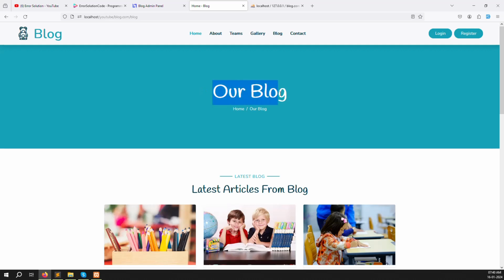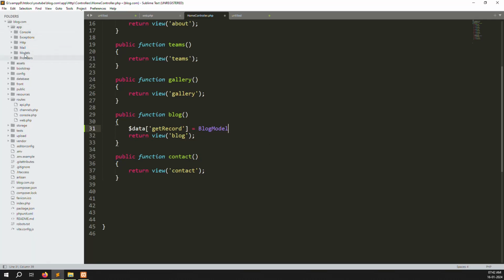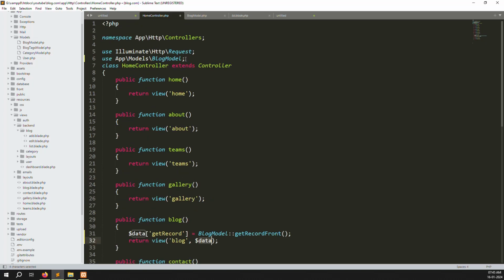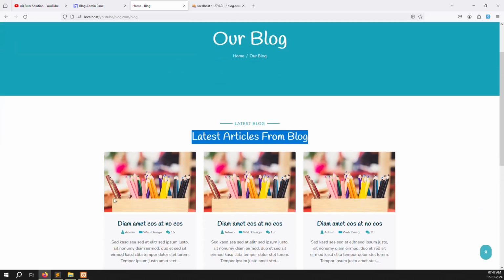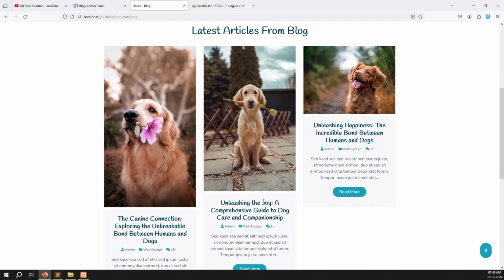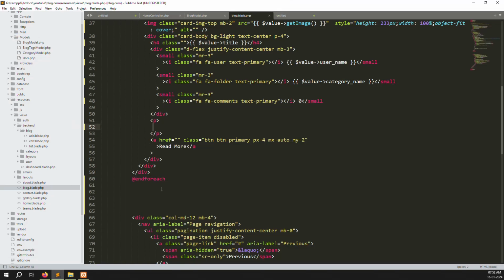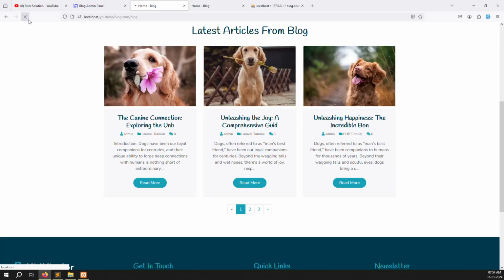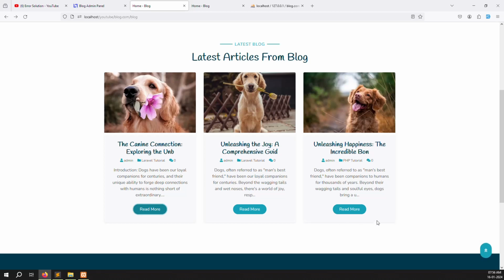#25 Blog Page Dynamic Setup in Laravel 10 | Blog Project in Laravel 10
Blog Page Dynamic Setup in Laravel 10 | Blog Project in Laravel 10

-Step by Step Blog Page Dynamic Setup in Laravel 10 | Blog Project in Laravel 10
-How to Blog Page Dynamic Setup in Laravel 10 | Blog Project in Laravel 10
-Laravel 10 Blog Project
-Blog Project in Laravel 10